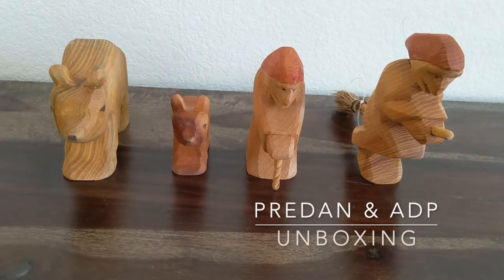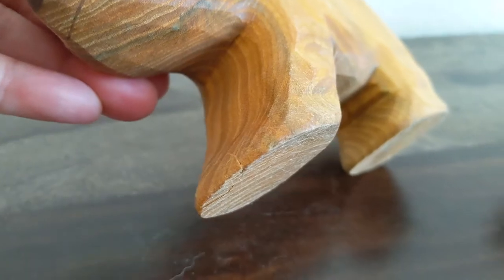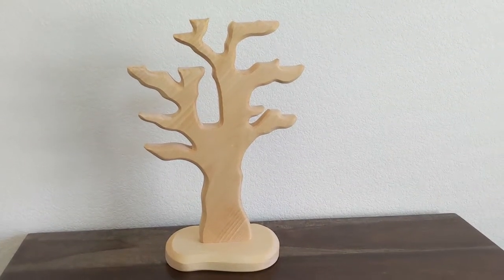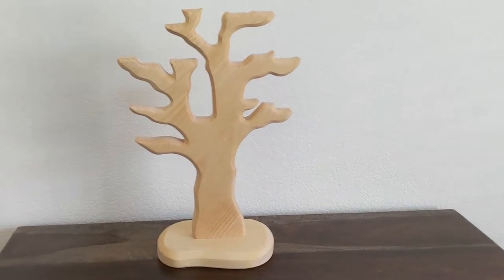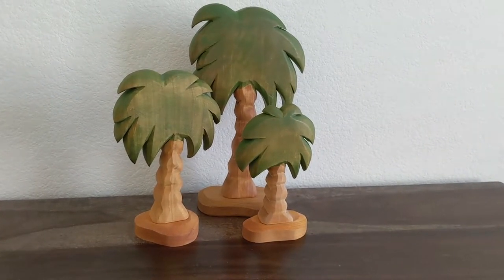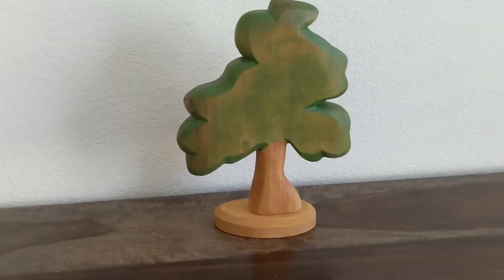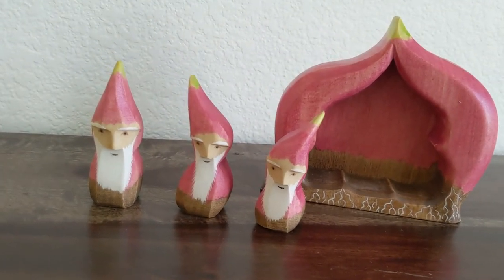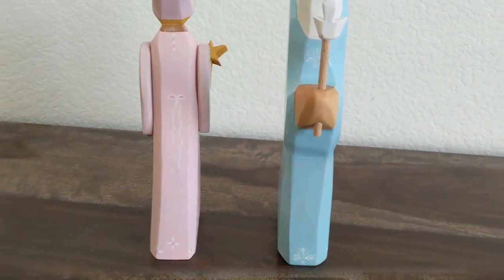Predan & AdP Unboxing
This video is about my recent purchase from rootchildren.nl
I bought Predan and AdP. Love to share the details with everyone!